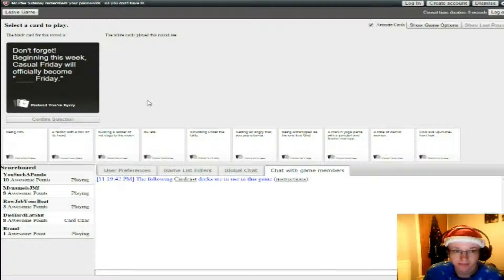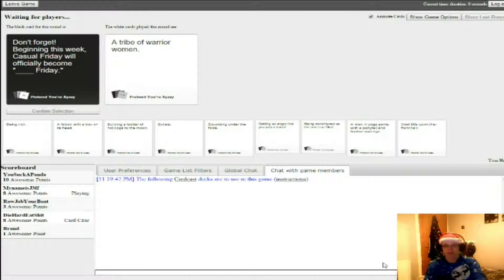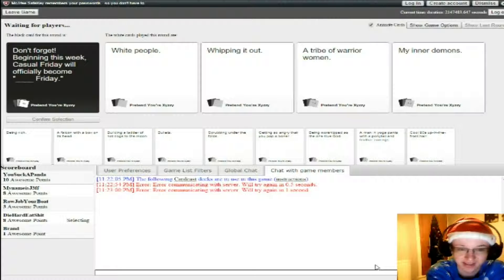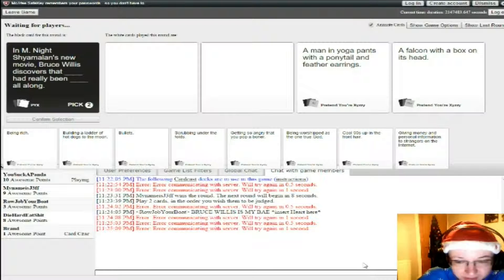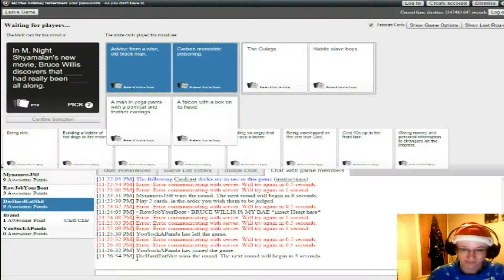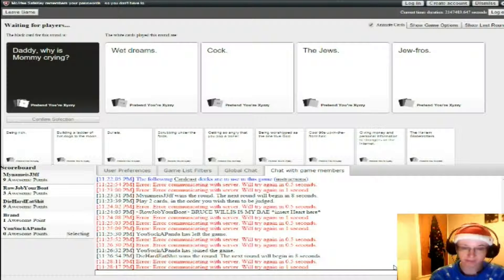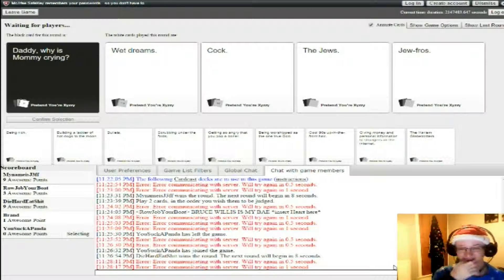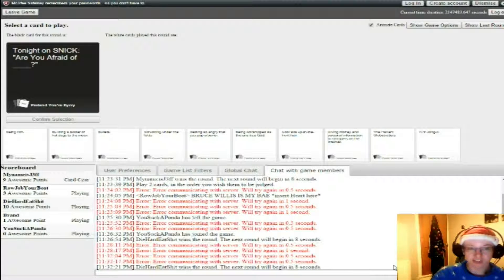Cards Against Humanity Season 3 Part 10 - Daddy, Why Is Mommy Crying?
Hey what is up this is Supermask and welcome back to another episode of Cards Against Humanity

In this Episode, Supermask, Louis, Ewan, Sarah, and Brandon play Cards Against Humanity together

Friends Channels

Until then, see ya later!